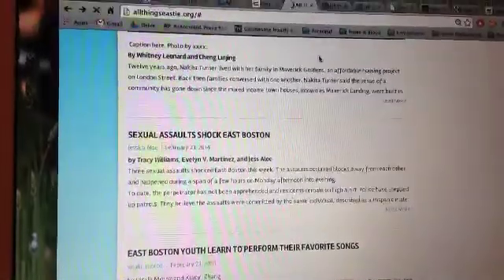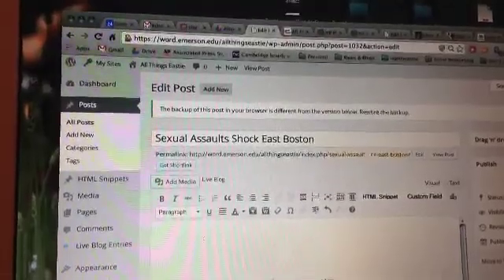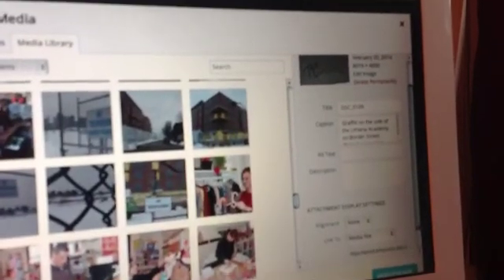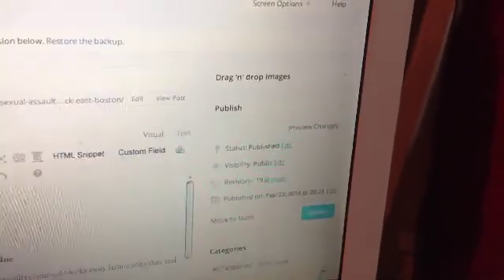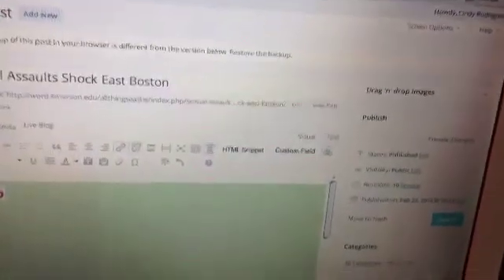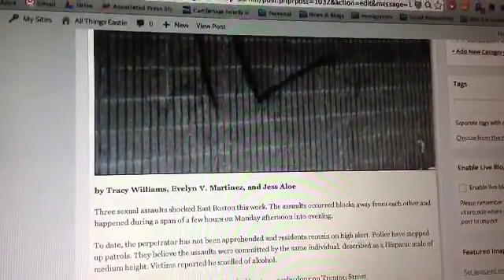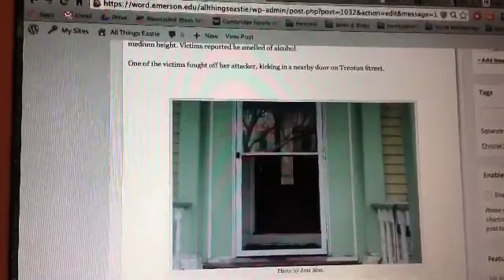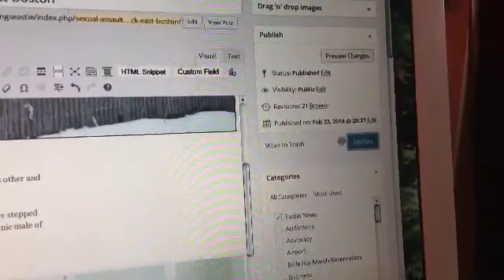Making your photo essays look good in the On Point WordPress theme. Every theme has its quirks.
At one point, I make a reference to a "horrible" photo. I'm not referring to the photo itself, but rather the sentiment expressed in the graffiti that is in the photo. Just want to make that clear.  via YouTube Capture